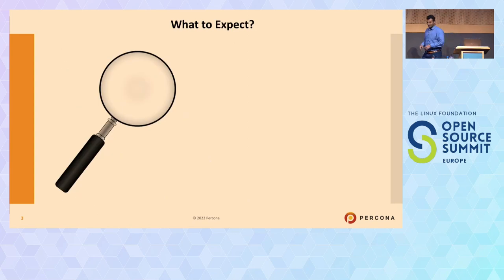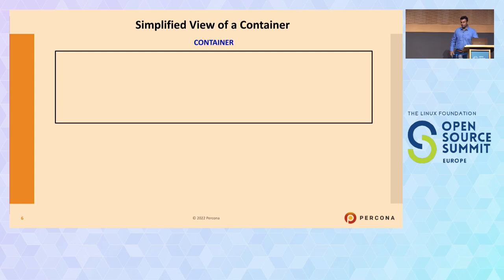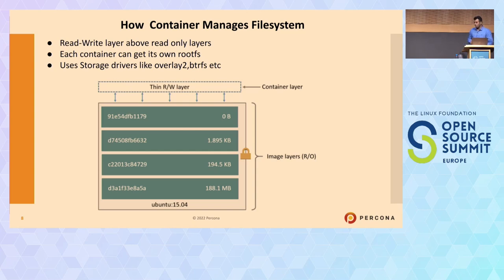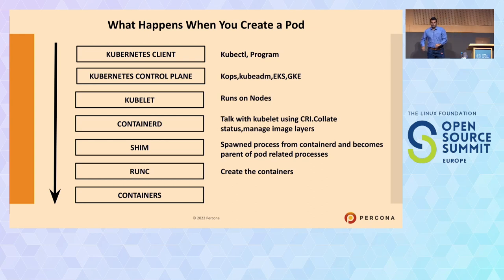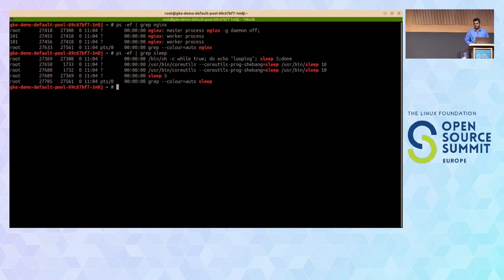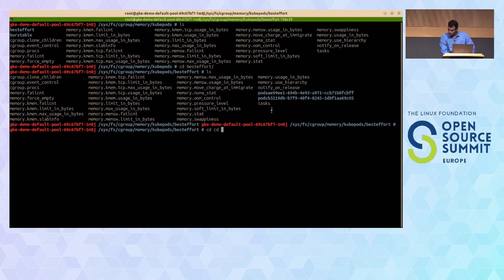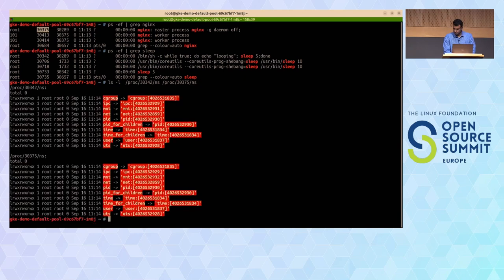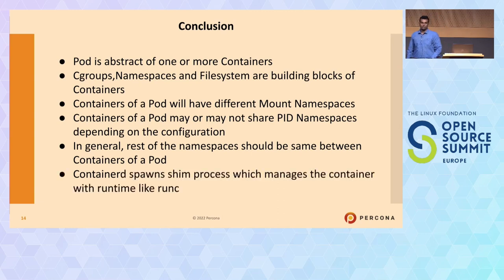Pod Through a Magnifying Glass - Chetan Shivashankar, Percona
Everyone who has worked on kubernetes will be familiar with Pod.But, what exactly is a pod, what are the different components that make up a pod. How exactly does this map in the Operating system which runs a Pod ( containers)? This talk will help you get a good understanding of pods by getting an overview of containers, building blocks of containers and eventually a pod. Post this talk you can relate all the cgroups,namespaces link to the pod from a practical hands-on point of view.